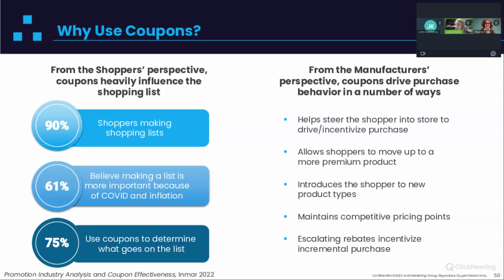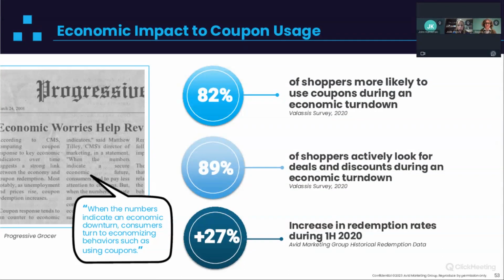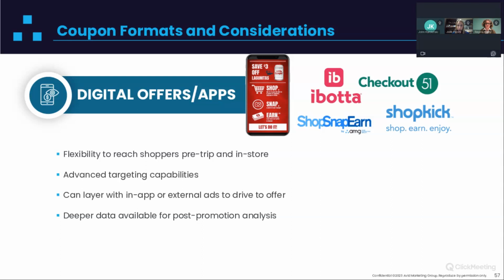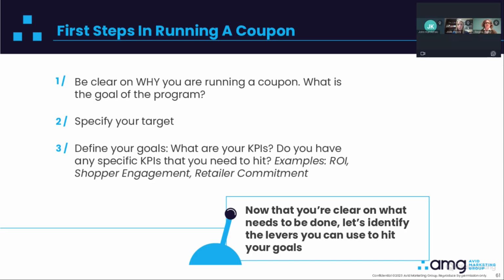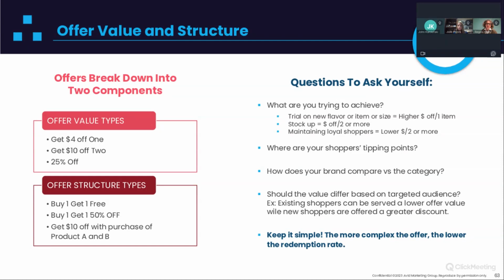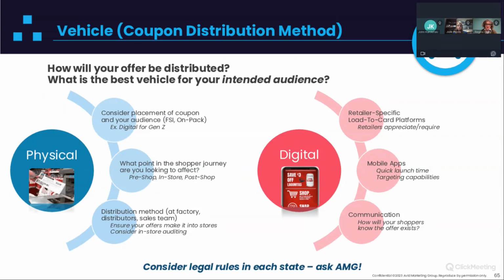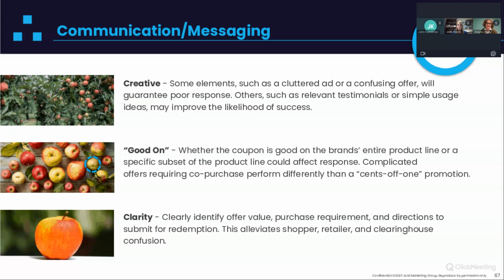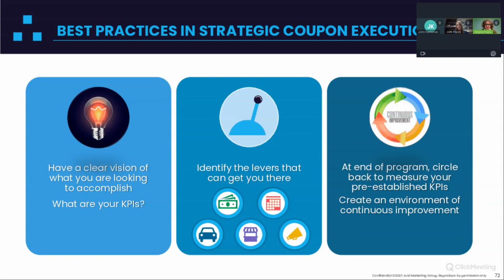Leveraging Consumer Offers to Strategically Achieve Goals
This presentation from the Spring 2023 virtual LEAD Marketing Conference takes you through how to utilize various tactics across digital and traditional offer types to achieve your goals. Regina Haley and Julie Fiorini of Avid Marketing Group cover coupon usage and trends for Gen Z, ties to the economic landscape, and include best practices and guidelines for critical decision making.